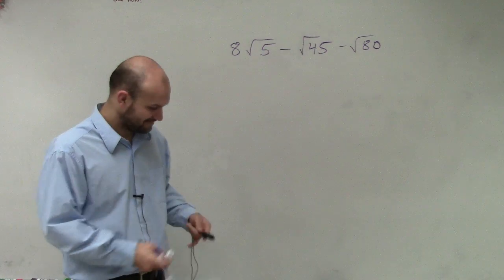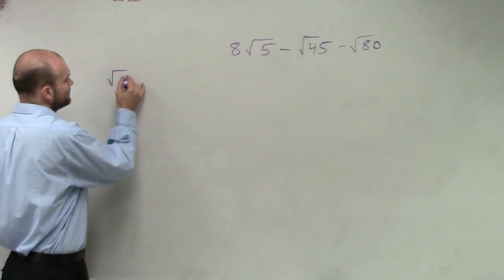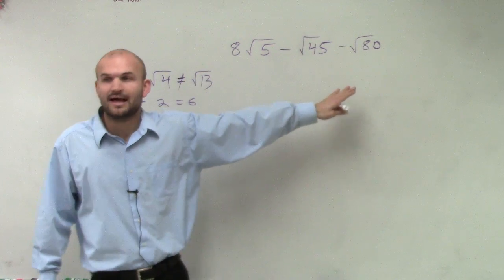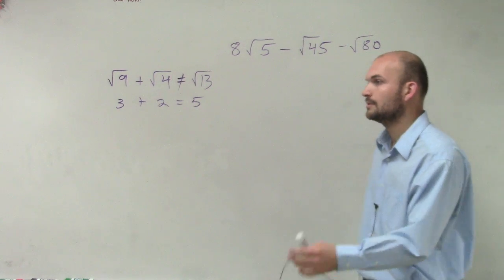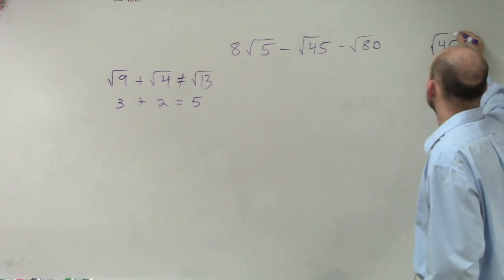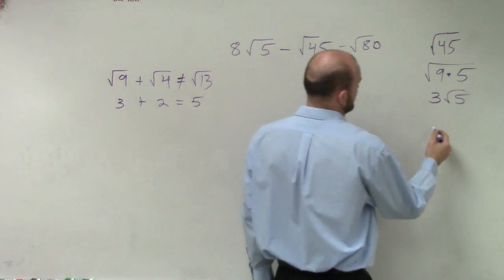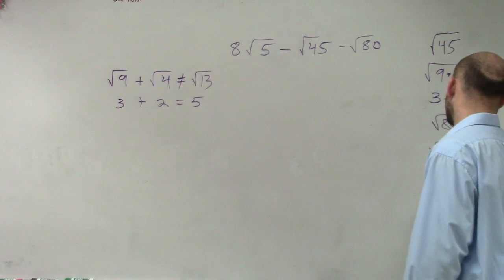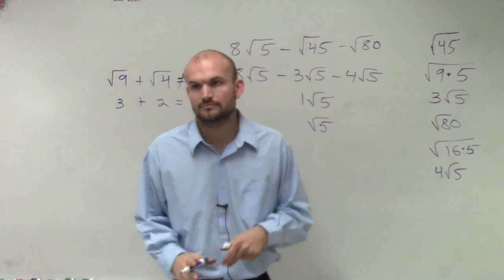Simplify an expression by combining radicals